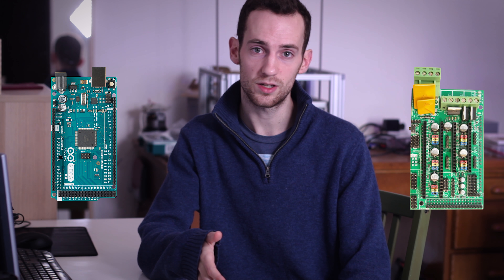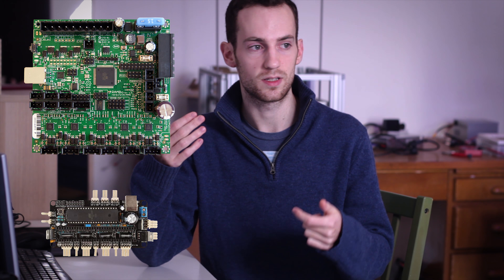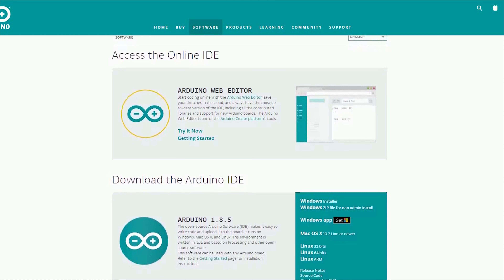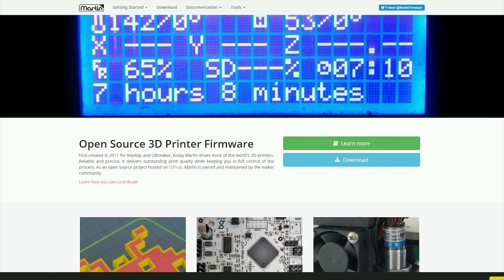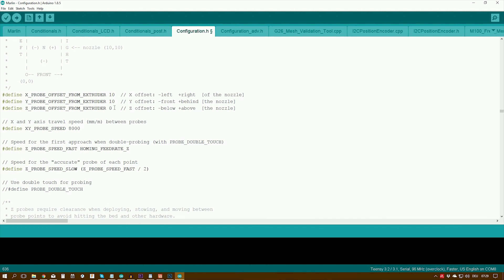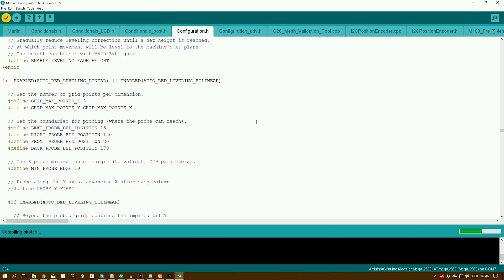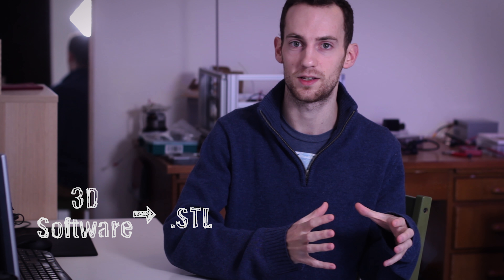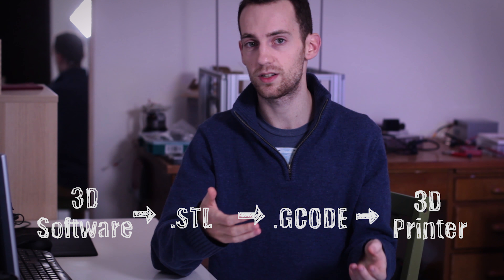3D Printer Software Basics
I didn't really cover the software needed for the Transform3r, so this is my best try to catch up on what I didn't cover. Mainly just some basics about the Marlin firmware and some other programs that are needed to get started 3D printing.

Chapters:
Chapter 1 - What is Marlin?: 1:45
Chapter 2 - Required Hardware: 2:34
Chapter 3 - Required Software: 3:37
Chapter 4 - Starting first Print: 4:25

Backstory:
I built my 3D printer over 3 years ago out of cheap, DiY parts and MDF. It has served me well, but now it's definitely time for an upgrade, so I'm retiring my old 3D Printer and building a new one.